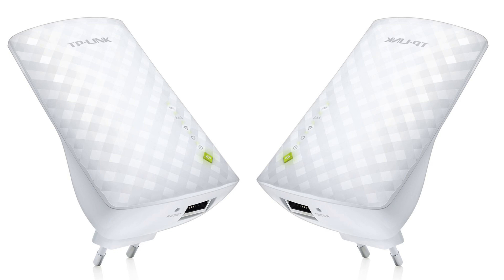Tp-Link AC750 RE200 Dual Band Wireless Extender SPEED TEST